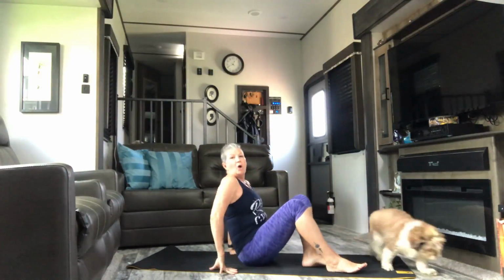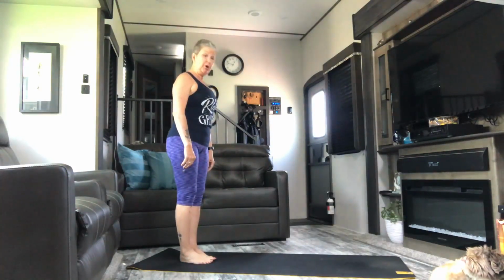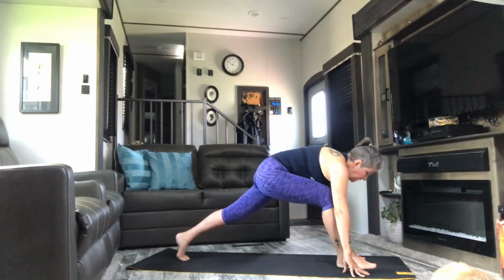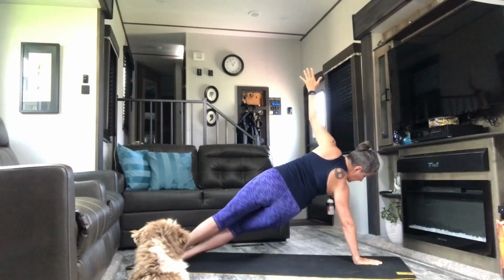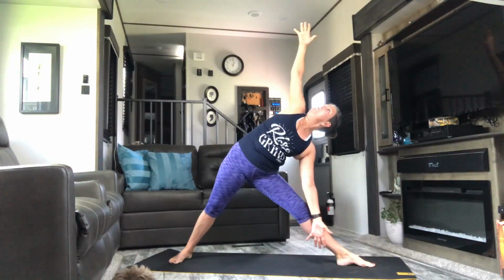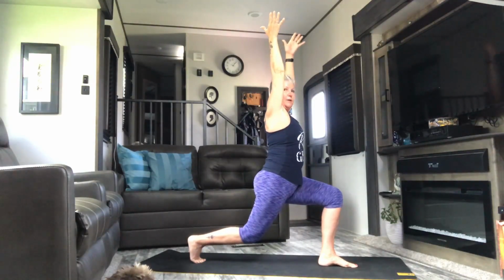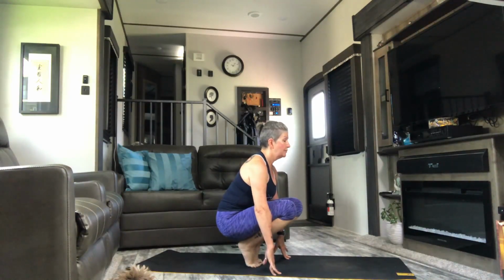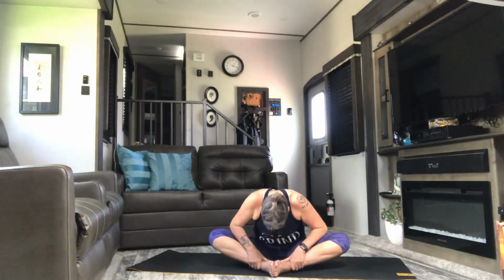30 Minute Yang Yoga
Find your strength through proper form in holding strength poses